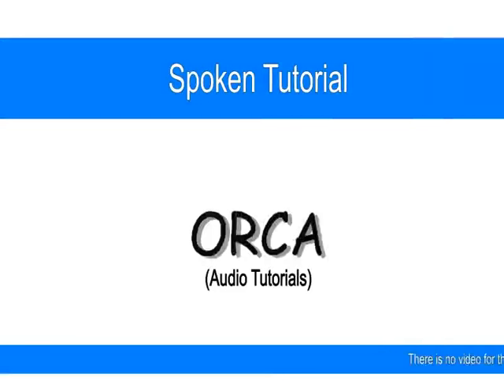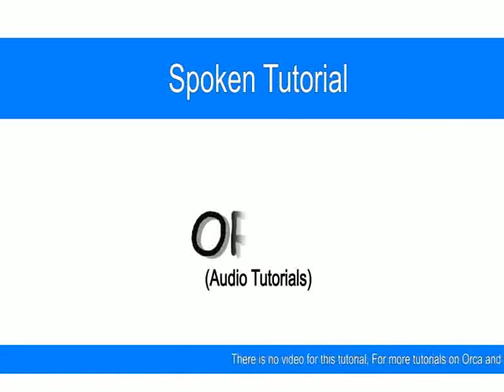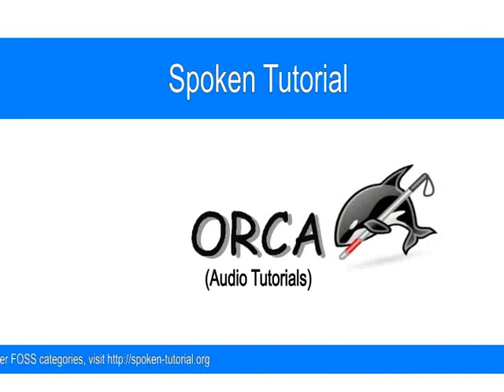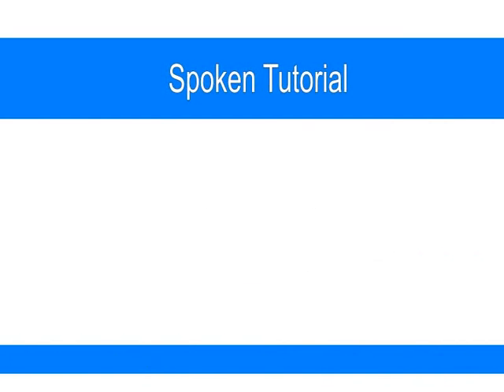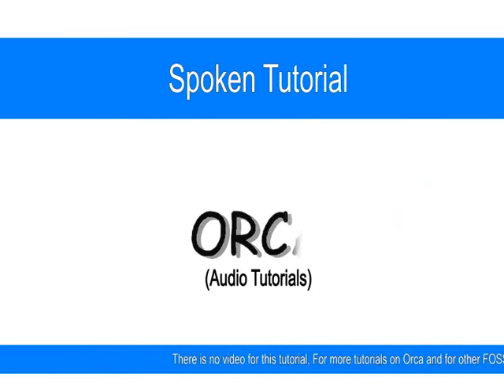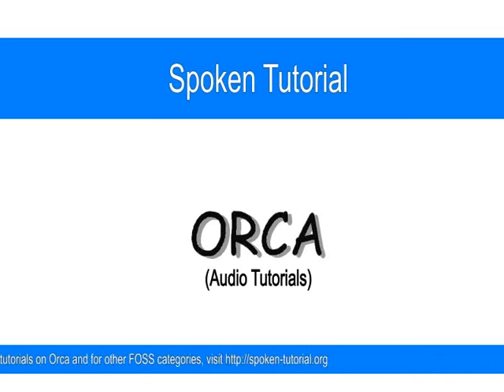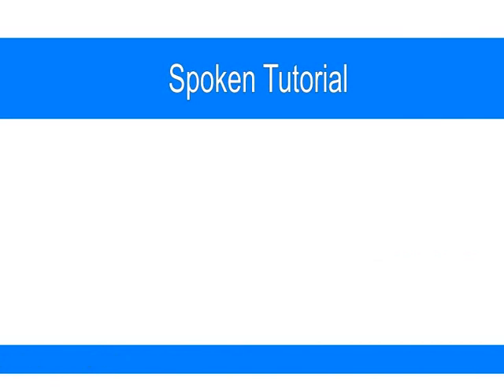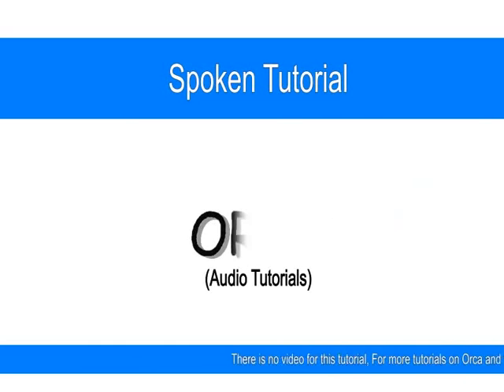Structural Navigation - English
Structural navigation using Orca

moving between headings
visited and unvisited links
jumping directly to a link
directly focusing a form field